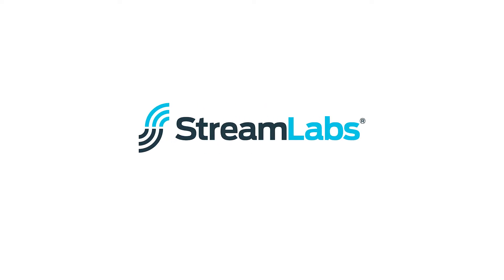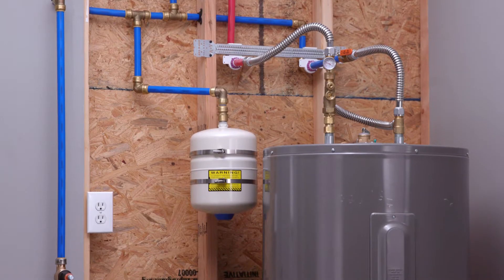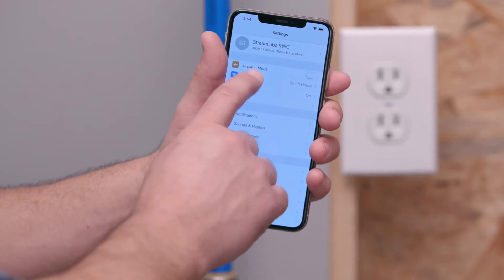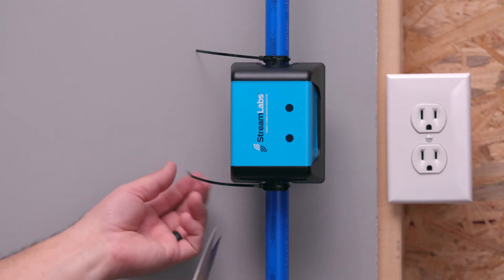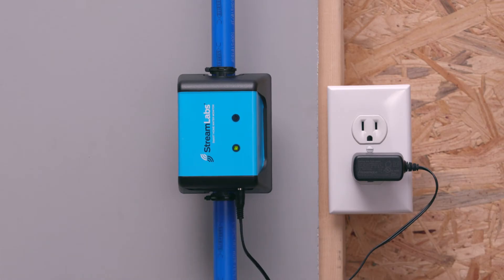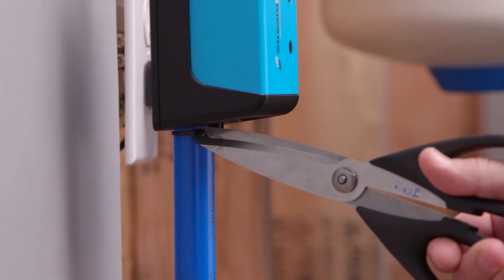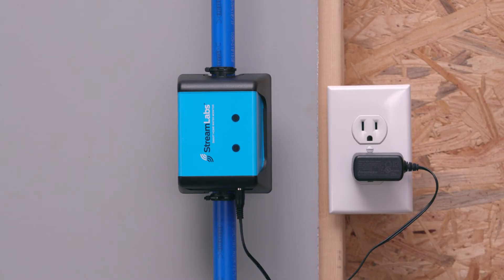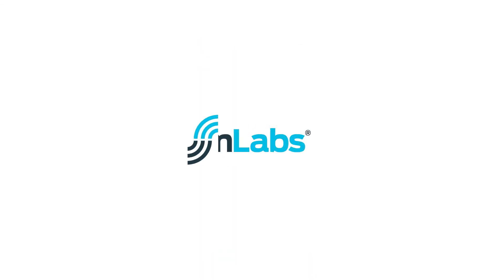How to Install the StreamLabs Water Monitor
Watch a quick video to learn how to install the StreamLabs Monitor leak detection system.